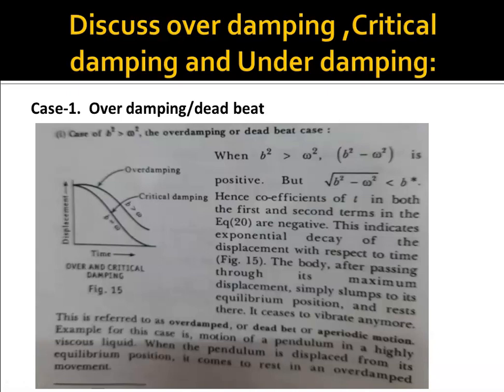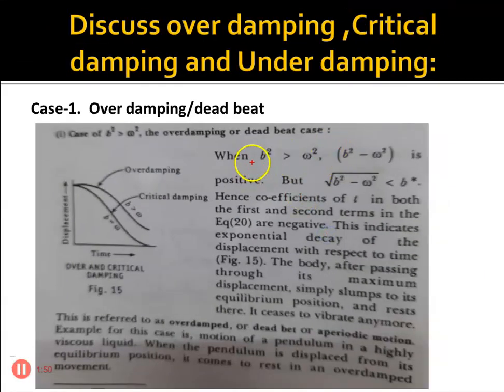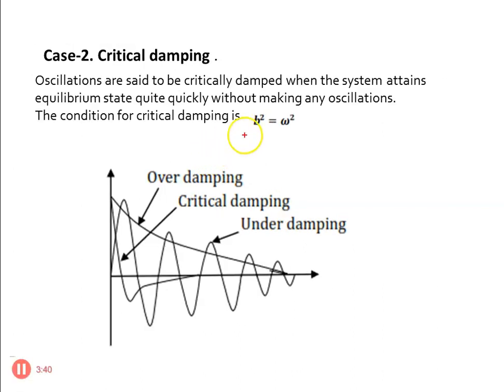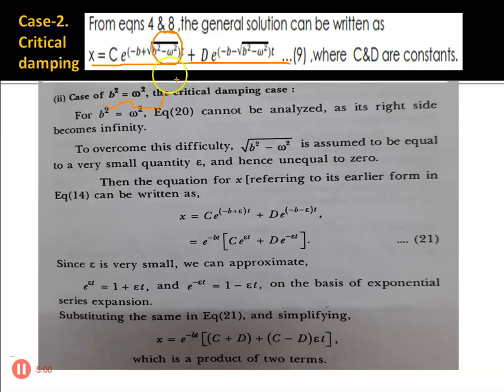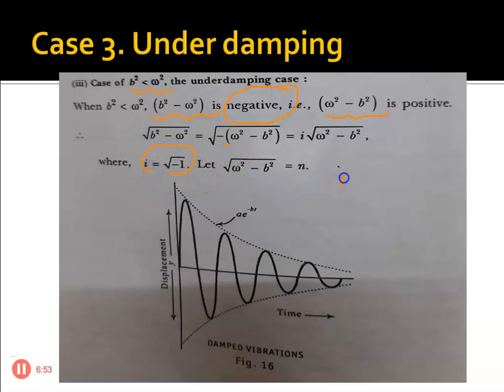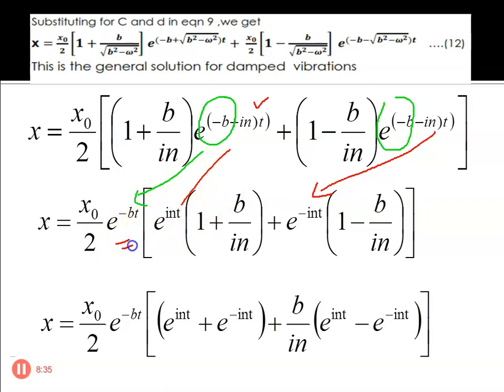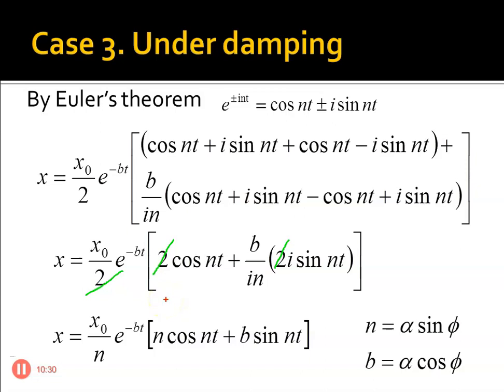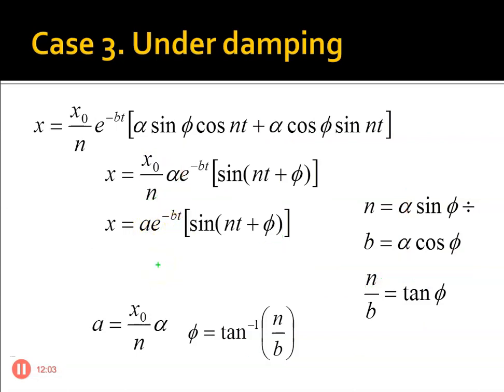3 cases of damped oscillations